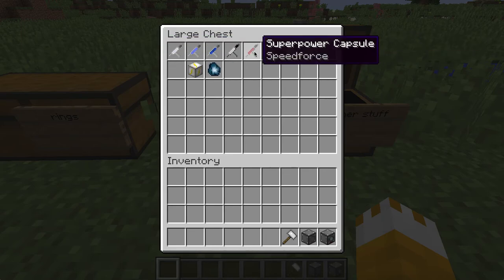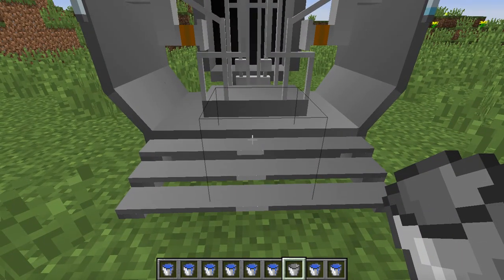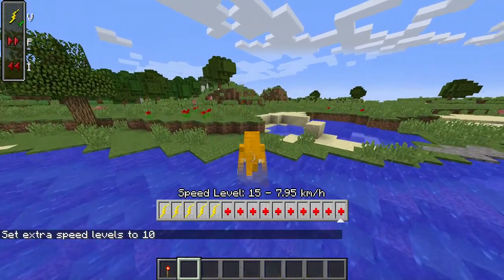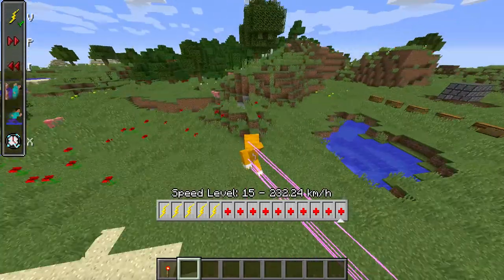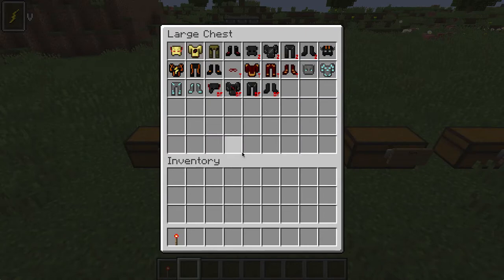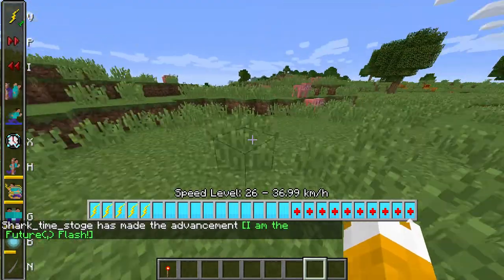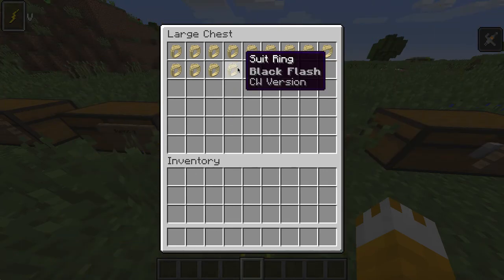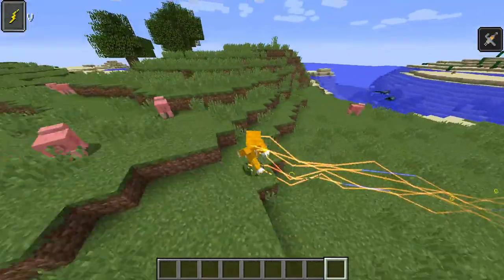minecraft mod review